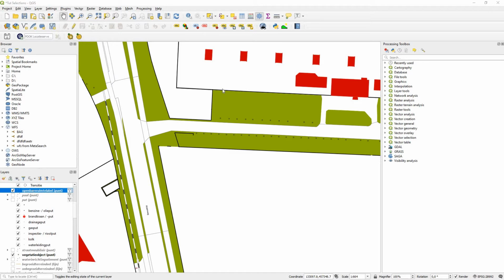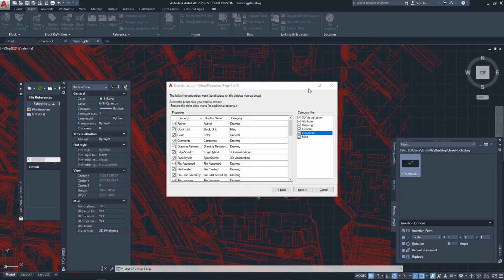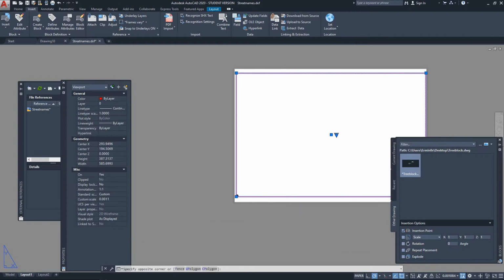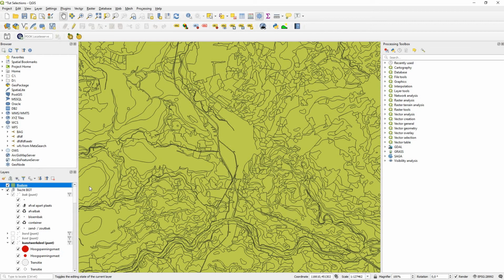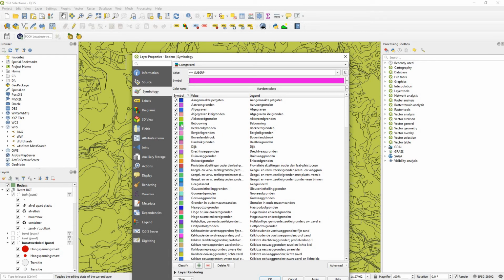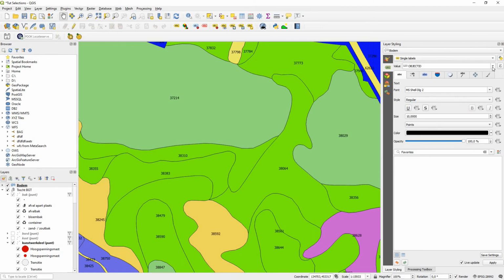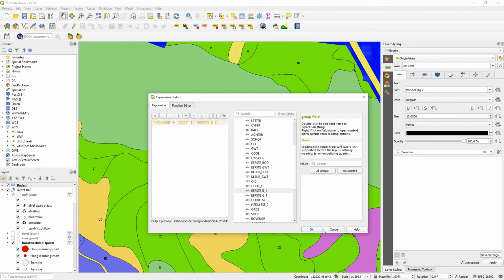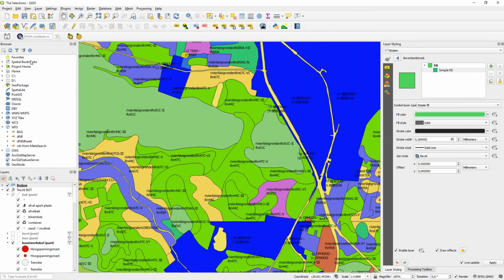Crashcourse Qgis - 05 tutorial: Symbology and Labels/ Annotation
A extra video explaining the symbology and how to change the appearance of annotation